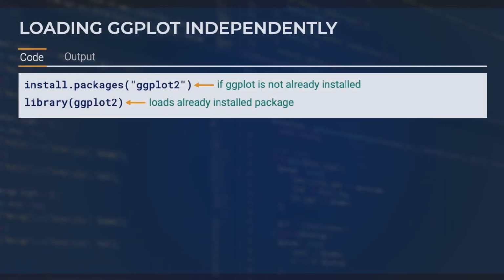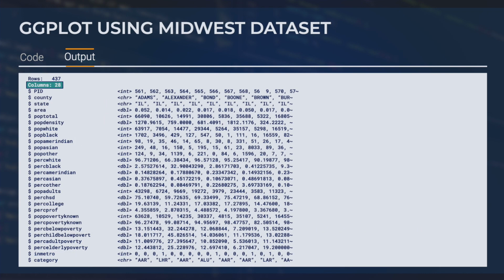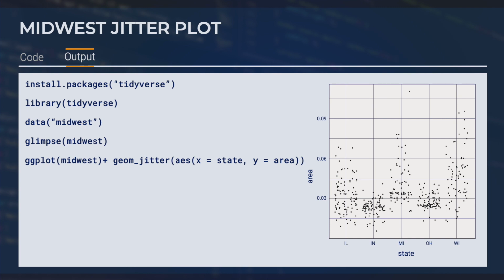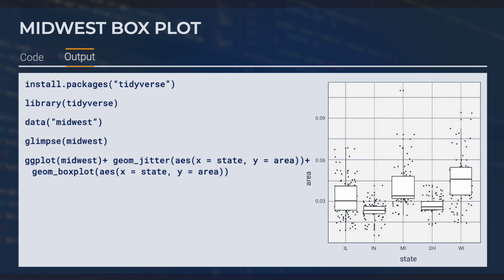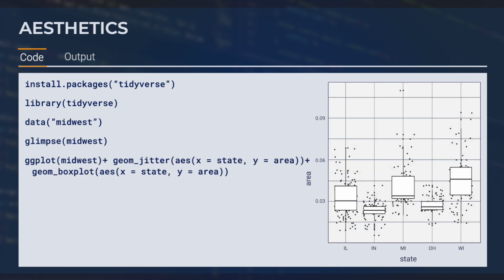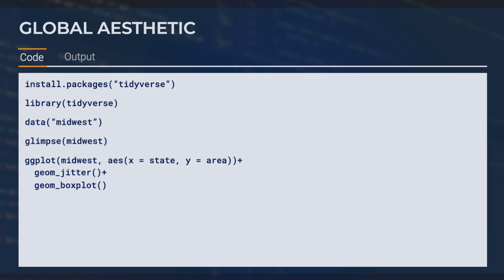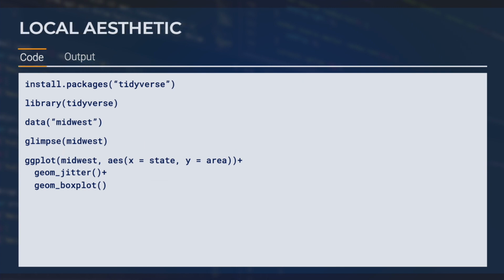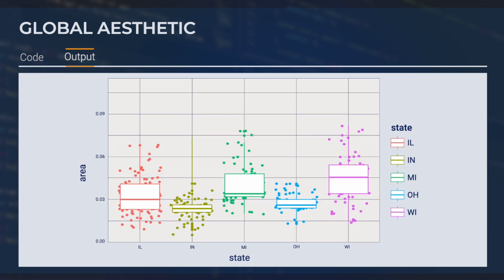Creating Geometric Objects Using GGPlot in R